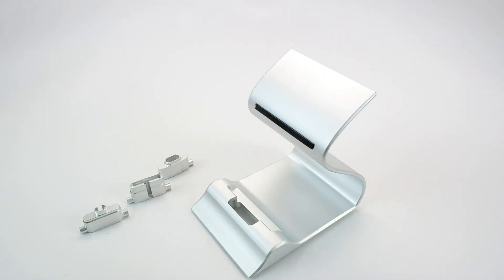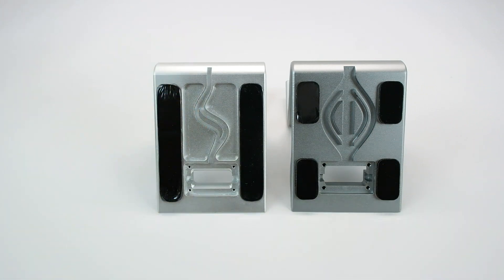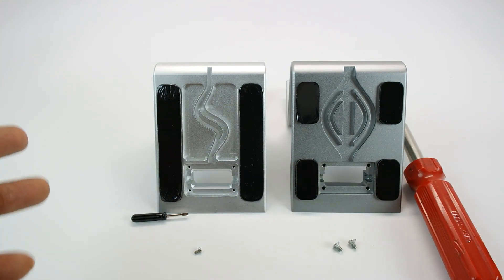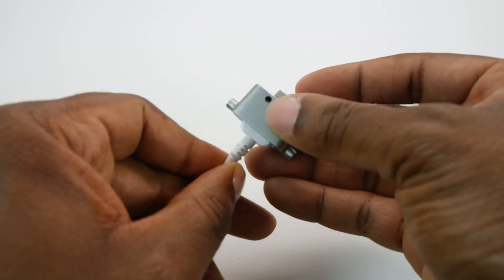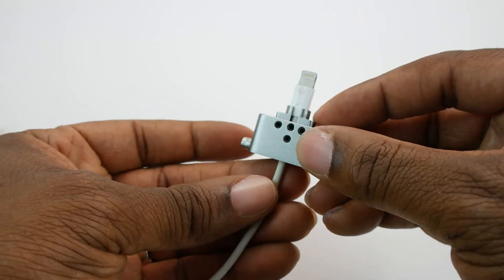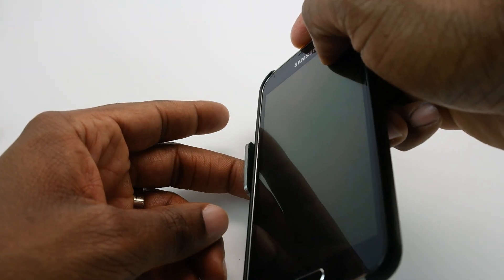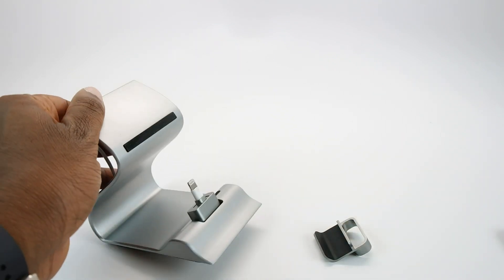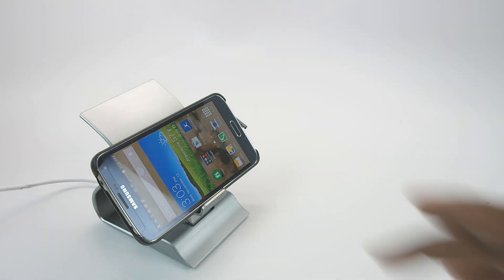The New Sarvi Dock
Sarvi Dock - Best dock for Apple and Android devices coming soon to Kickstarter November 2014